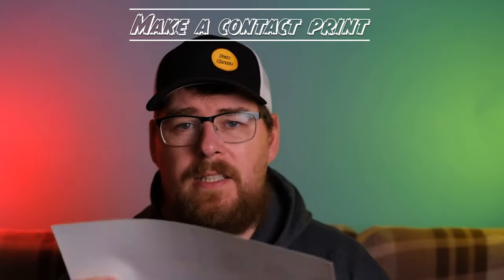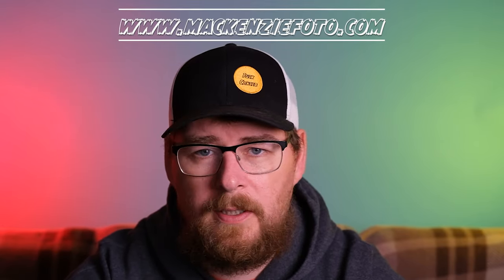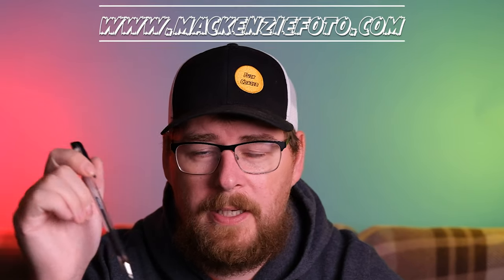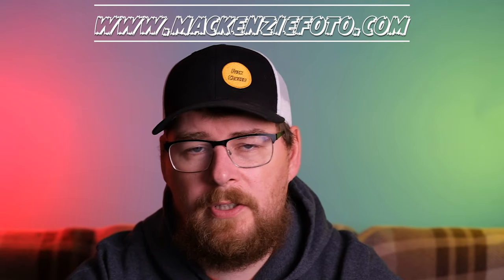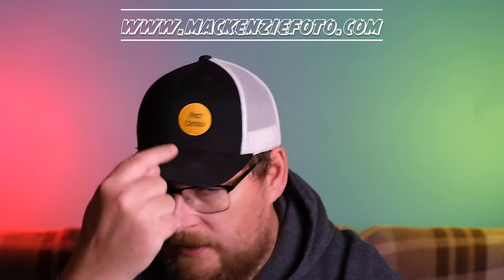Are you hurting your own photography!!!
This week with MacKenzie Foto I give you some simple exercises to help you with getting your photography better and better.

These simple exercises will get you to look at what you're doing and help you learn from the mistakes you are continuing to make over and over again. Don't believe me watch the video try the exercises and then come back.

A link to my print sale at the MacKenzie Foto Shop.

Lowepro Flipside Trek 450 Backpack

Peak Design - Capture camera clip for V3 camera.

Peak Design PLD2 Dual V2 Tout Capture Platform